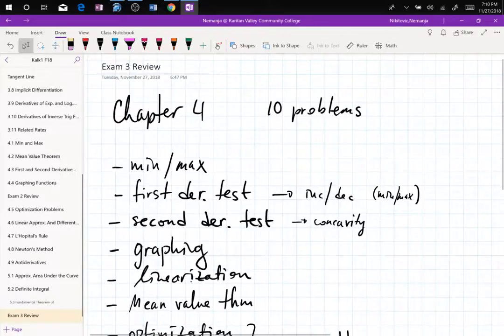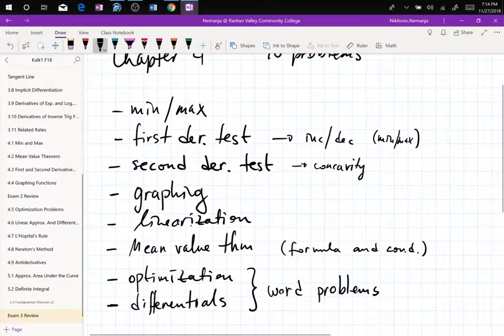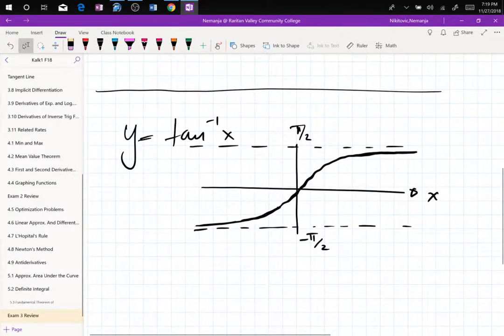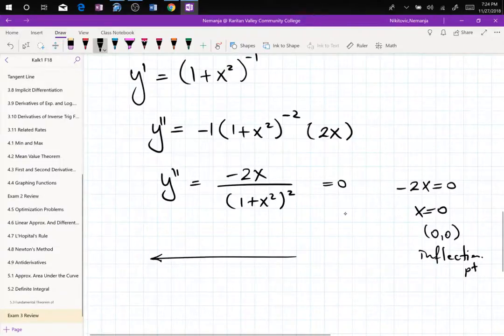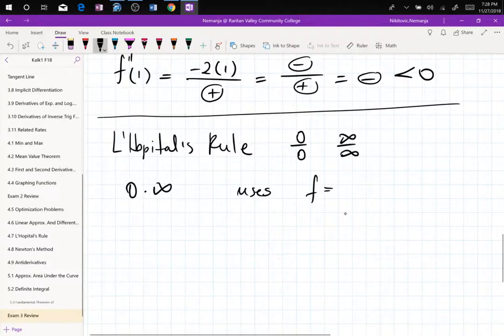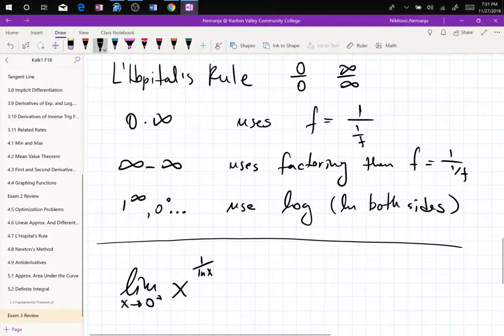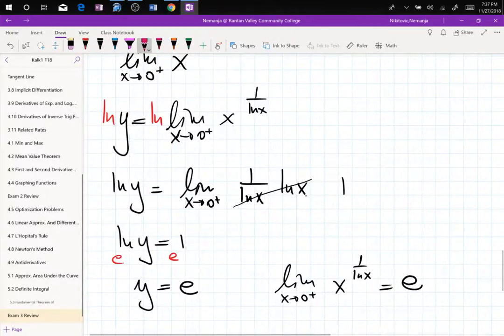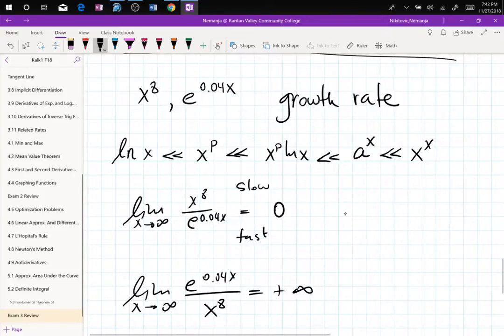Nemanja Nikitovic Live Stream (Calculus1 5.3 Fundamental Theorem of Calculus)